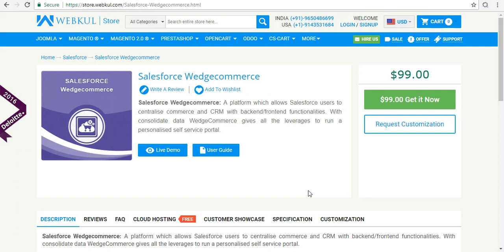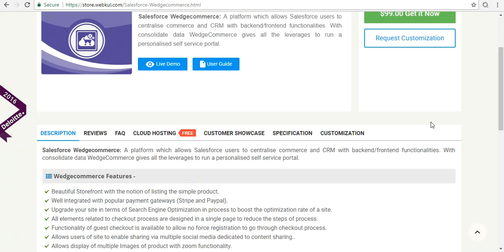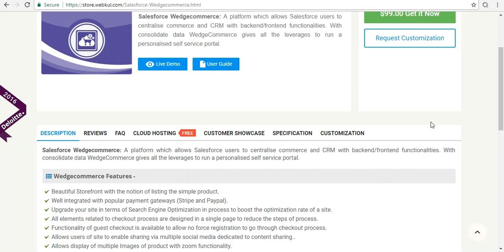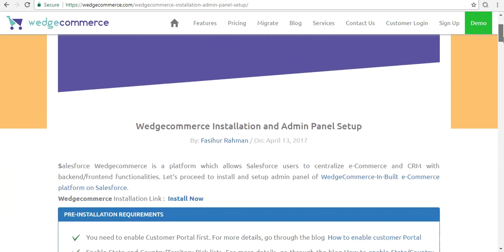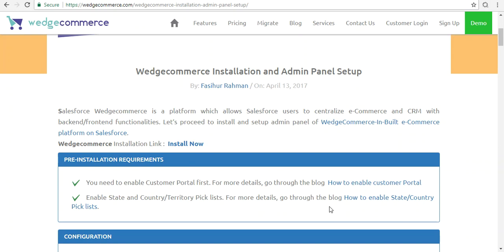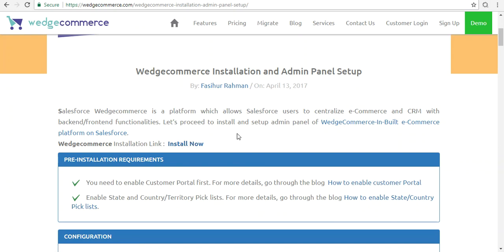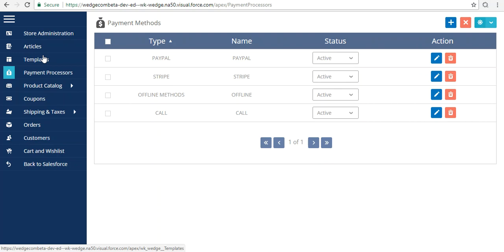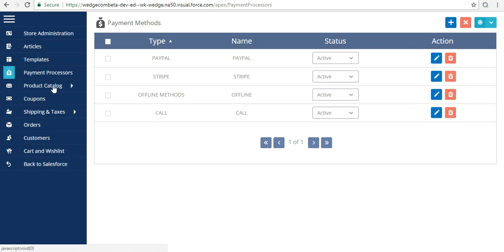Salesforce WedgeCommerce Installation & Admin Panel Setup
Salesforce WedgeCommerce : A platform which allows Salesforce users to centralise commerce and CRM with backend/frontend functionalities. With consolidate data WedgeCommerce gives all the leverages to run a personalised self service portal.

2. Raise a Ticket via our HelpDesk system